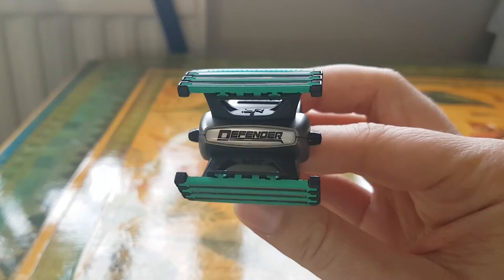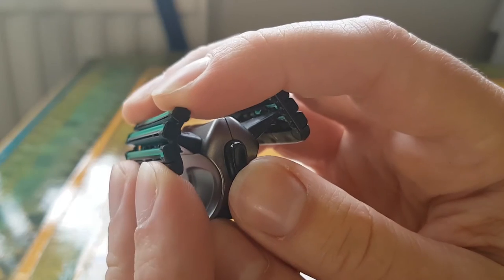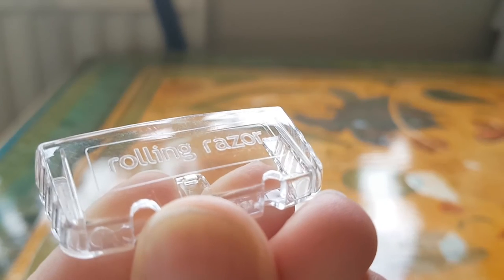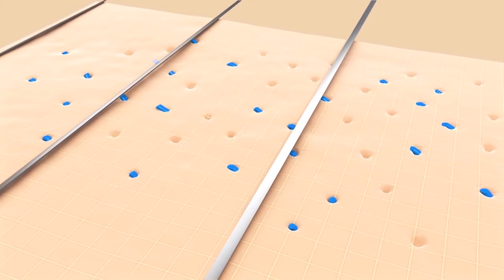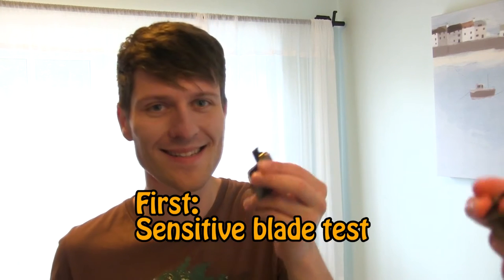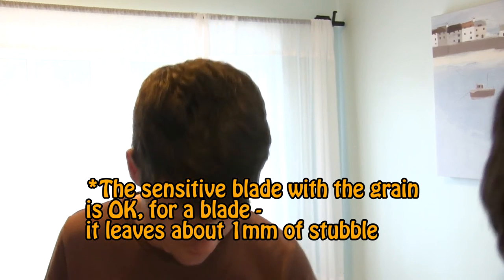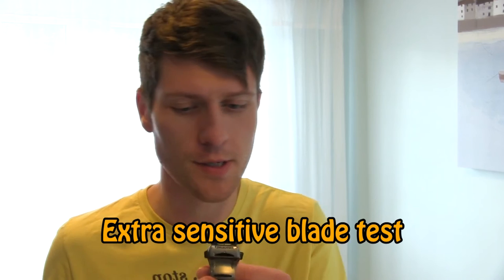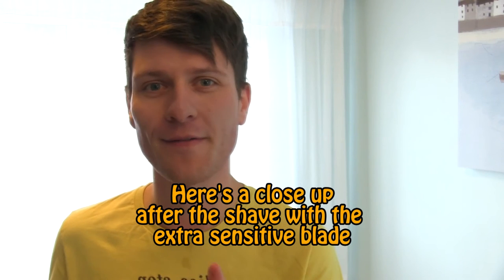Testing sensitive blades on the Defender Dual-Head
Defender are one of the few razor manufactures that seem to have a selection of blades for sensitive skin. I wanted to try some of these and ask - is this better than the electric shavers I've used?

Check out my next video for just the shave with both razors.

-- Similar normal blade and handle